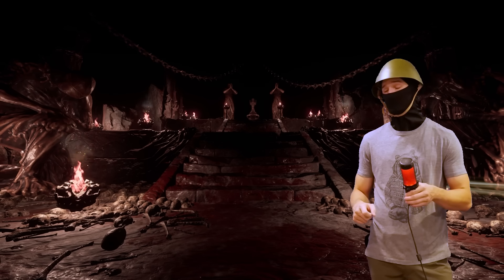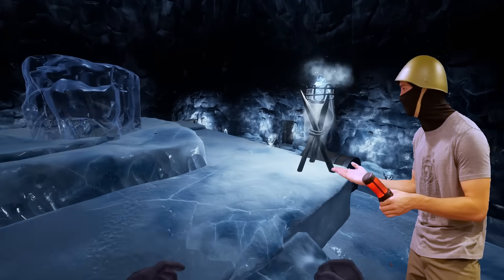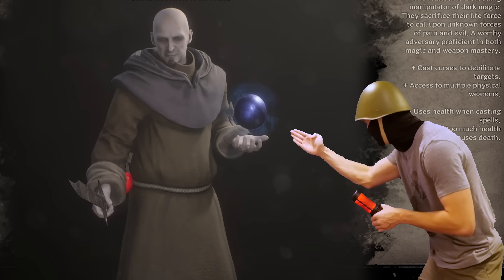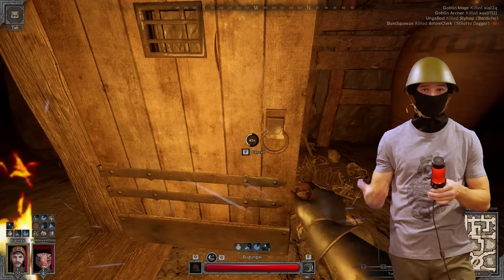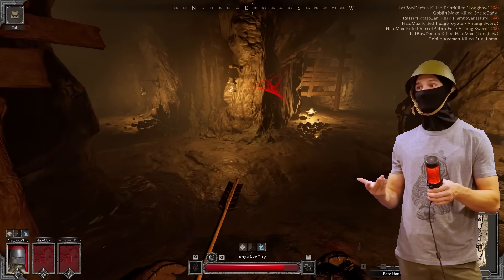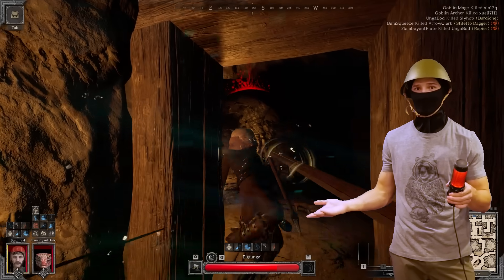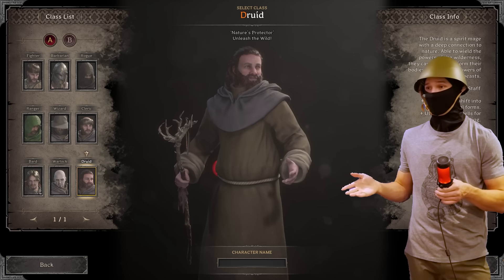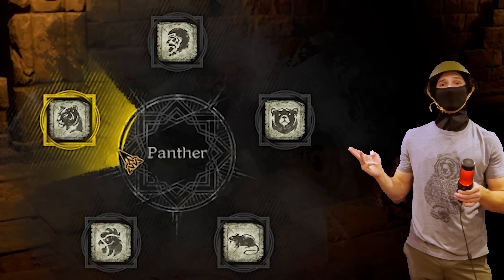Dark and Darker is QUITE GOOD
This is just an introductory video for Dark and Darker on the channel. Next week will be the Baldur's Gate video and then we'll return to the regularly scheduled tarkov content.

Music
Helium Drive - ELFL
Spoon - ELFL
The Flux Beneath it All - ELFL